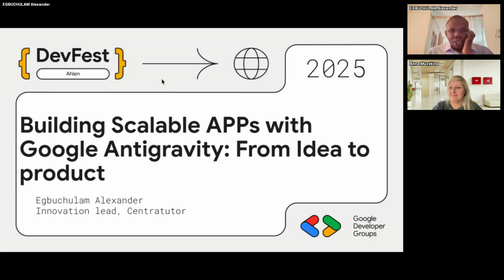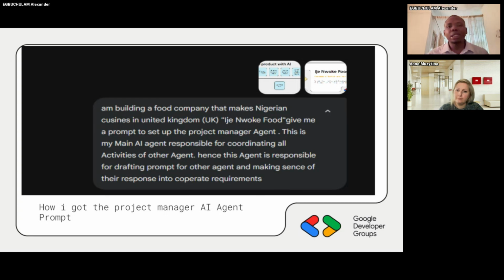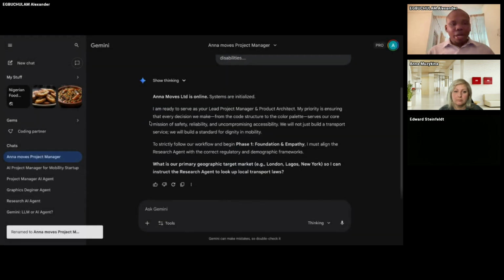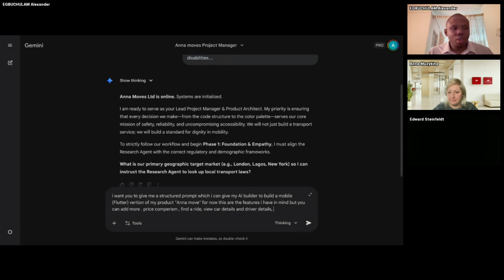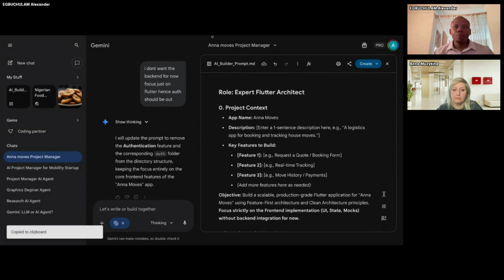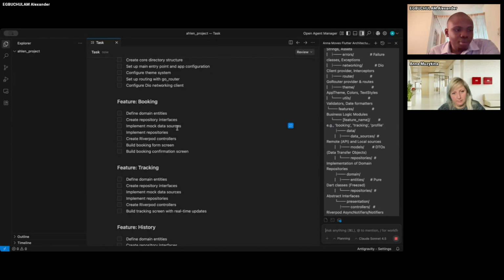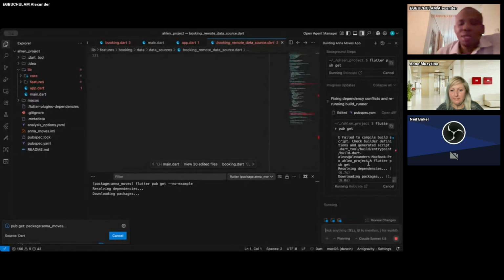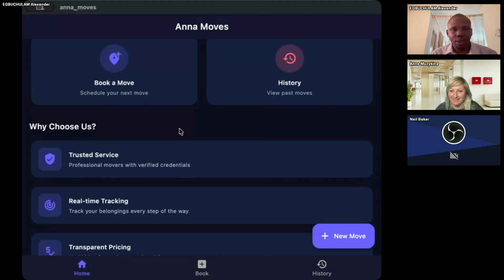Building Scalable Flutter Apps with Google Antigravity: From Idea to Product.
DevFest Ahlen 2025, 6 of December: Building Scalable Apps with Google Antigravity: From Idea to Product.

Speaker: Egbuchulam Alexander

Unlock unprecedented speed and efficiency in your development lifecycle! In this practical, hands-on workshop from DevFest Ahlen 2025, Egbuchulam Alexander demonstrates how to integrate Google Antigravity's AI coding assistance into your workflow.

Learn to use AI to speed up development, improve code quality, and prototype ideas faster, ultimately leading to efficiently scaled applications. This session focuses entirely on real-world examples and guided implementation, showing you exactly how to move from idea to a production-ready product with powerful AI support.

Key Takeaways:
Techniques for using AI coding assistance for rapid prototyping.
Practical steps to improve code quality using Antigravity.
Real-world implementation patterns for building scalable apps with AI.